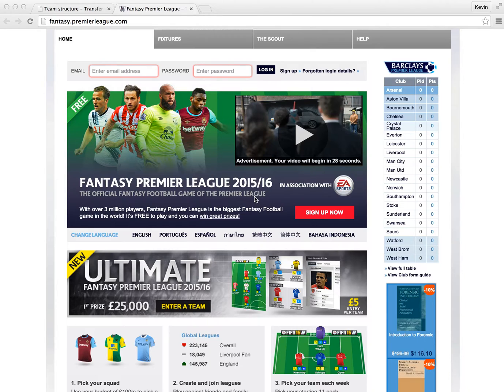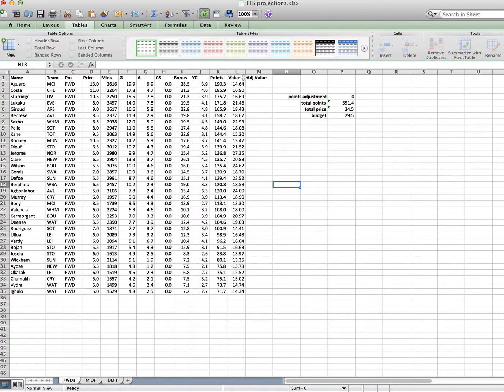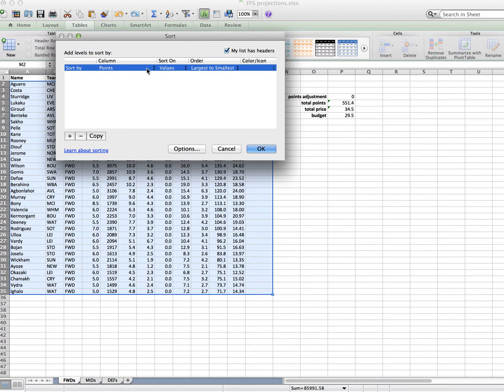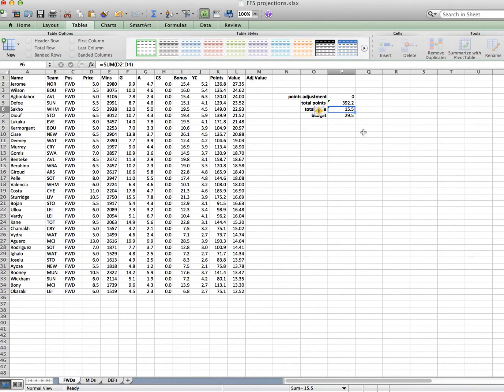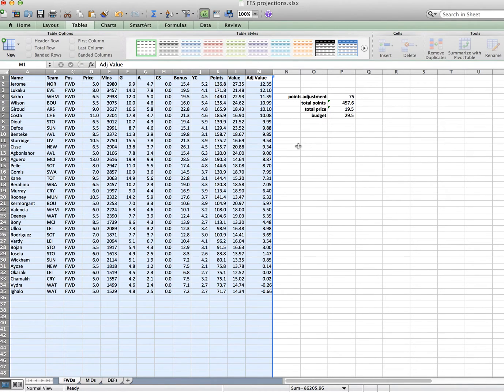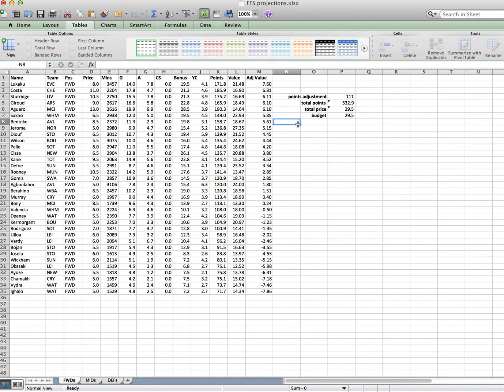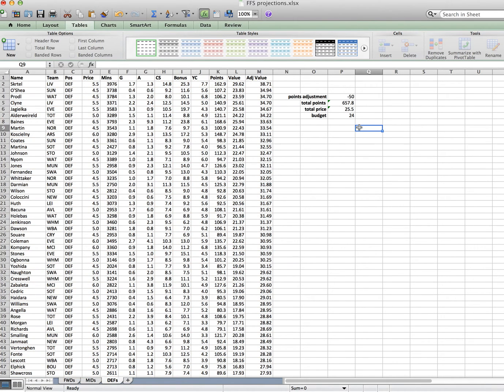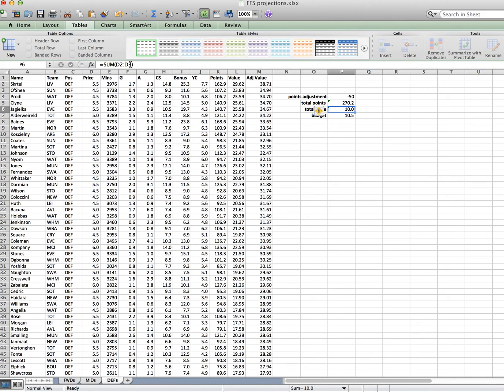Constructing Optimal Fantasy PL Teams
This video demonstrates an easy way to construct a Fantasy PL team that is optimal according to projections using just a spreadsheet program.  Addendum: In the video, I make a couple of mathematical claims without any explanation of how to prove them. In both cases, the claims follow fairly easily from linear programming duality.